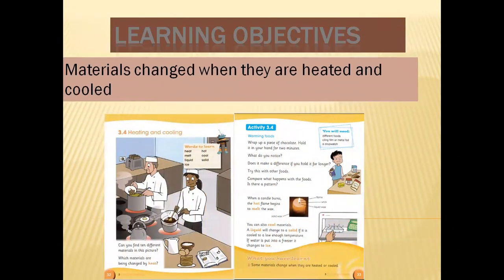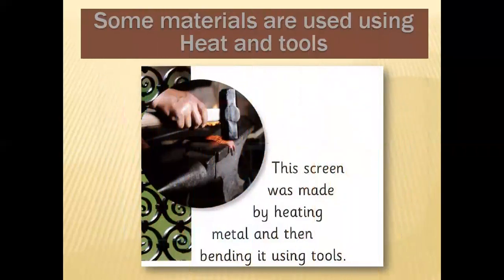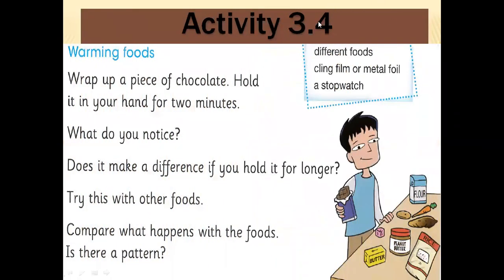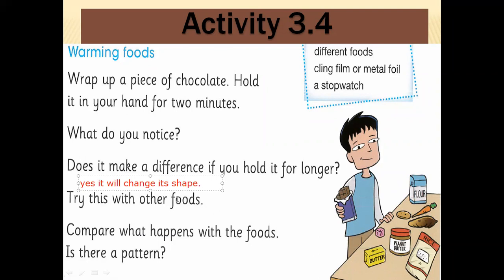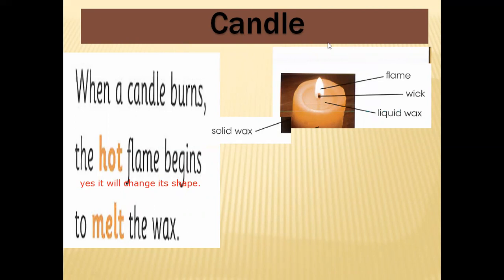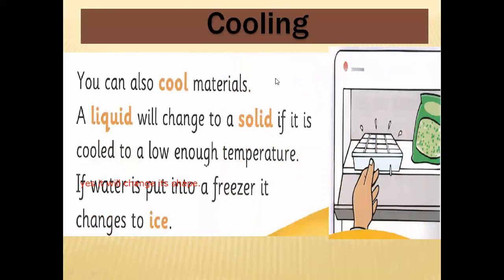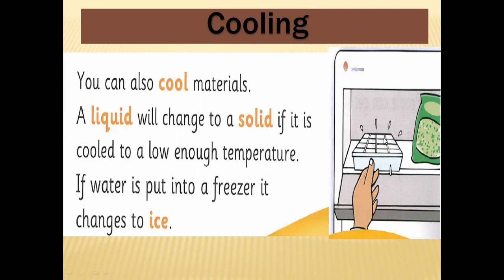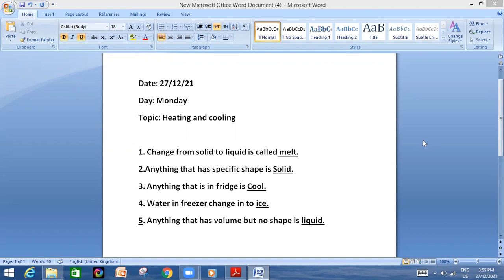Science unit 3 lesson 3.4 part 2